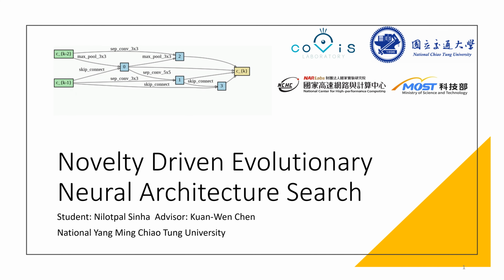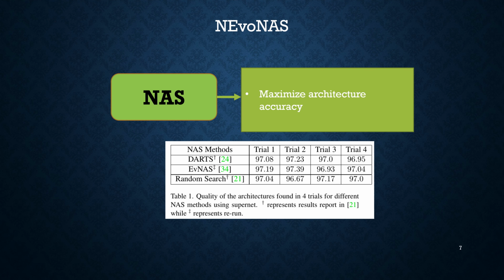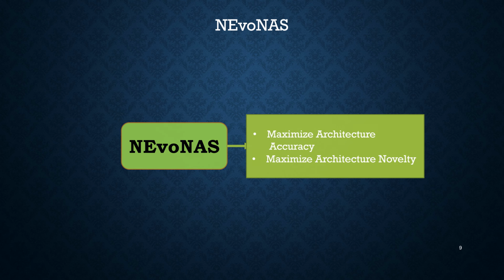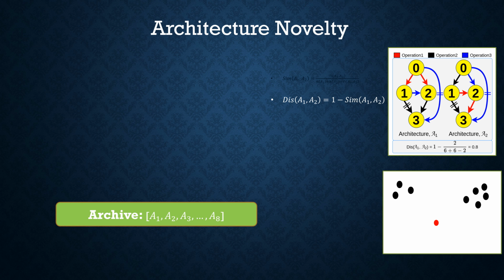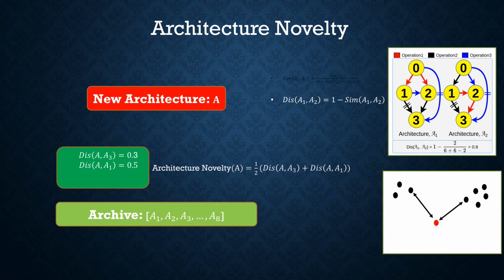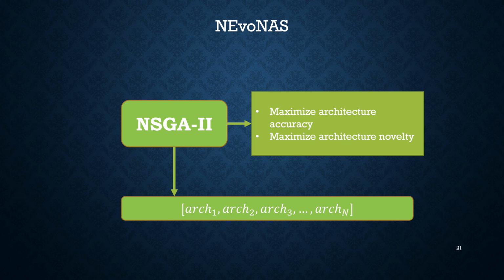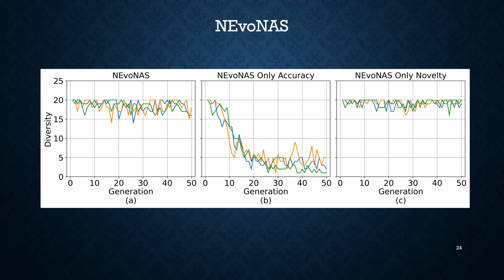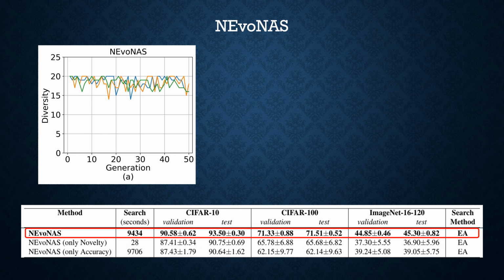Novelty driven evolutionary neural architecture search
This video presentation showcases the research paper published in Genetic and Evolutionary Computation Conference (GECCO), 2022.  In this paper, we propose a method called NEvoNAS wherein the NAS problem is posed as a multi-objective problem with 2 objectives: (i) maximize architecture novelty, (ii) maximize architecture fitness/accuracy. The novelty search is used for maintaining a diverse set of solutions at each generation which helps avoiding local optimum traps while the architecture fitness is calculated using supernet. NSGA-II is used for finding the pareto optimal front for the NAS problem and the best architecture in the pareto front is returned as the searched architecture.

For more details, please checkout the paper or the arxiv version